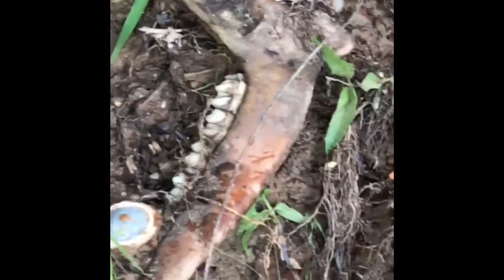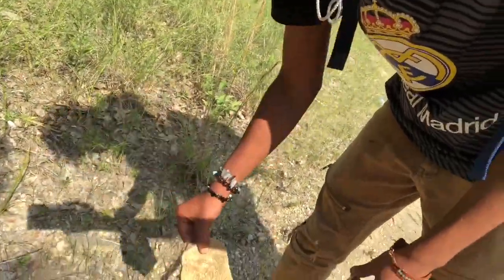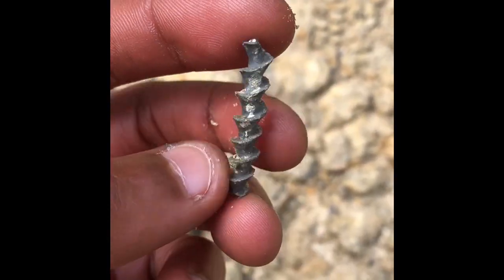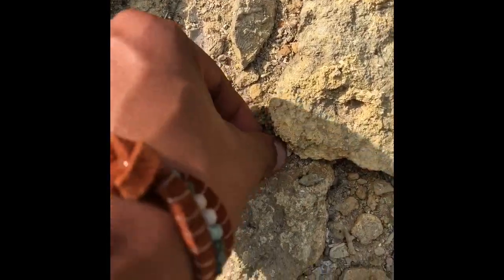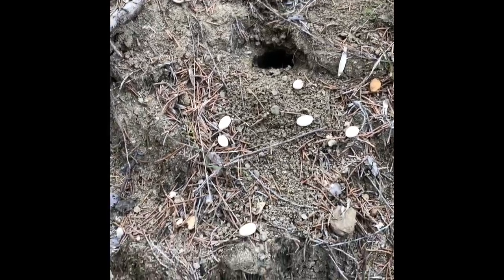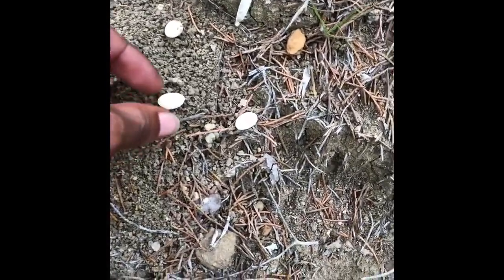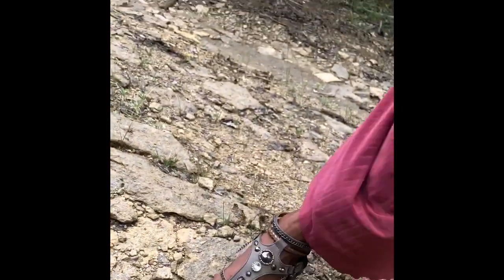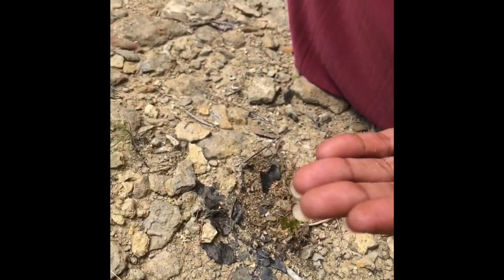Dinosaur Age- Fossicking- Fossil Hunting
Join us as we travel back into the “Age of the Dinosaurs” aka the Cretaceous Period and hunt on lands that were once covered by deep ocean waters roughly 300 million years ago.🦖

We are Porche’, Tori and Rutabaga. We are on a never ending journey, unearthing earths beautiful gems and discovering ancient beings.

Much love, light and appreciation